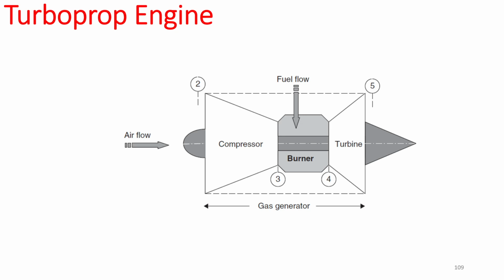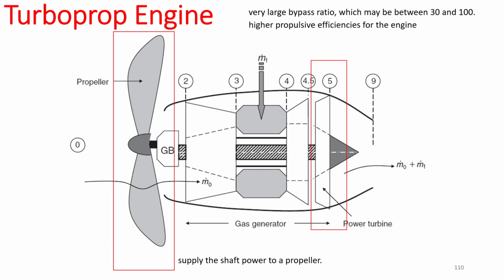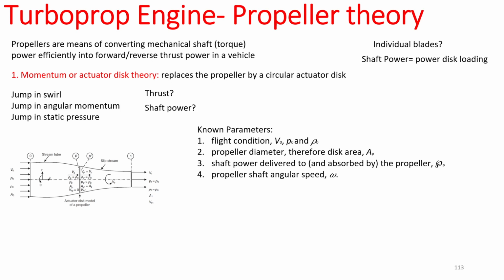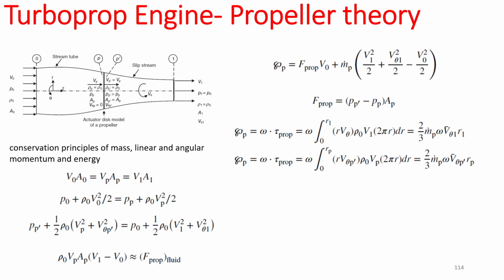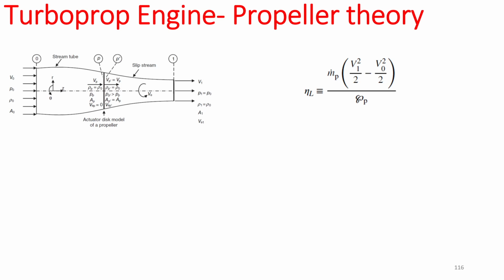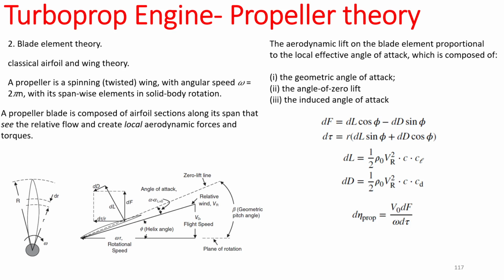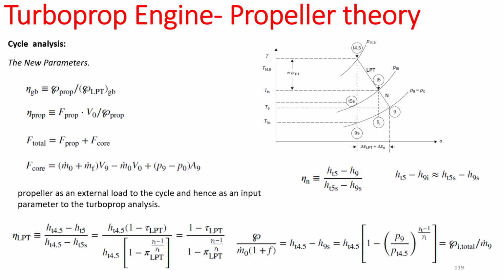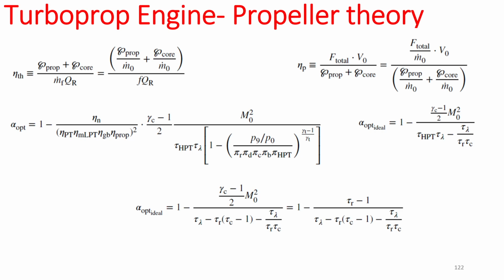19 UofSC AESP 314 Energy Power and Propulsion Cycle Analysis 8